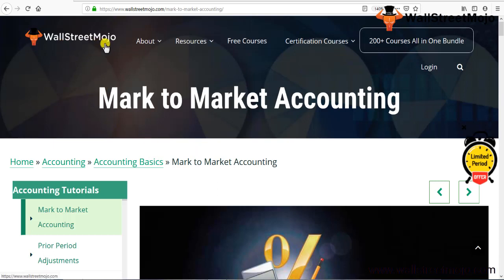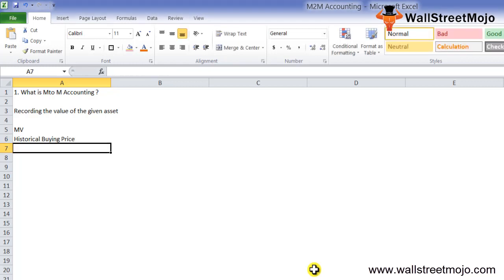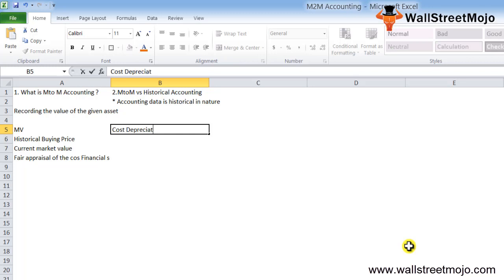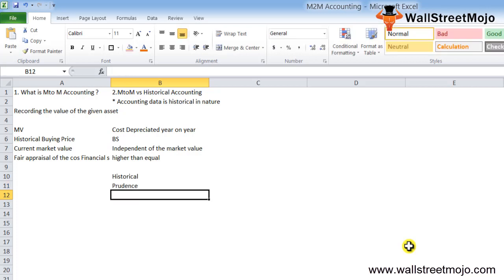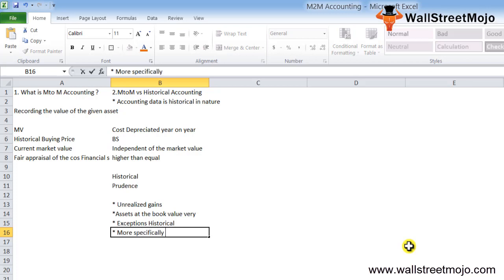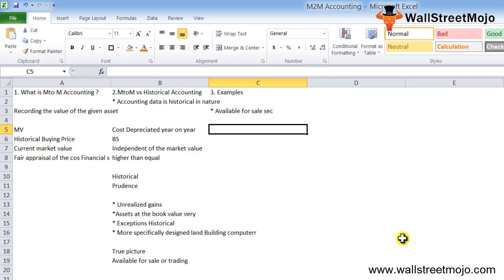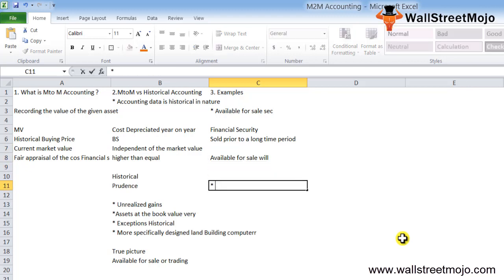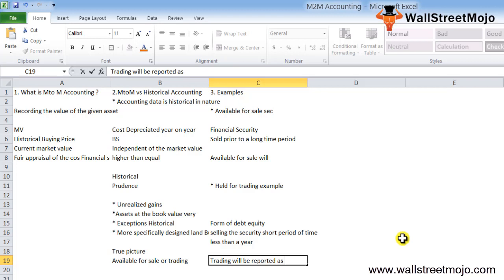Mark to Market Accounting | Top Examples | Journal Entries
In this video on Mark to Market Accounting, here we discuss mark to market accounting vs historical accounting along with journal entries and examples.

𝐖𝐡𝐚𝐭 𝐢𝐬 𝐌𝐚𝐫𝐤 𝐭𝐨 𝐌𝐚𝐫𝐤𝐞𝐭 𝐀𝐜𝐜𝐨𝐮𝐧𝐭𝐢𝐧𝐠?

Mark to Market Accounting means recording at the current market value the value of the balance sheet assets or liabilities with the aim of providing a fair assessment of the financials of the firm.

𝐌𝐚𝐫𝐤 𝐭𝐨 𝐌𝐚𝐫𝐤𝐞𝐭 𝐀𝐜𝐜𝐨𝐮𝐧𝐭𝐢𝐧𝐠 𝐄𝐱𝐚𝐦𝐩𝐥𝐞𝐬

#1 - Available for Sale Securities Example
#2 - Held for Trading Example

𝐌𝐚𝐫𝐤 𝐭𝐨 𝐌𝐚𝐫𝐤𝐞𝐭 𝐀𝐜𝐜𝐨𝐮𝐧𝐭𝐢𝐧𝐠 𝐉𝐨𝐮𝐫𝐧𝐚𝐥 𝐄𝐧𝐭𝐫𝐢𝐞𝐬

#1 -  Available for Sale Securities

In this case, as per the market value, the value of the asset is written down or raised and the gain / loss is booked.

Equity shares of value $ 15000 are bought on 1st September 2014. As on 31st December 2015 (i.e. Close of the Financial Year 2016) the value of these equity shares is $ 6,000.

The mark to market accounting journal entries will be as follows:

Loss on Securities Available for sale A/c Dr. $ 9,000
To Investments available for sale A/c Cr. $ 9,000

#2 - Held for Trading

Equity shares of value $9,000 are purchased on 1st of September 2017. As on 31st December 2017 (i.e. Close of the Financial Year 2017) the value of these equity shares is $13,000.

Mark to market accounting Journal entry will be as follows:

Securities Fair Value Adjustment A/c Dr. $ 4,000
To Unrealized Gain / Loss A/c Cr. $ 4,000

In the balance, the assets will be displayed as follows under current investments.

Assets available for trading $ 9,000
Add: Securities fair value adjustment $ 4,000 $ 13,000

To know more about 𝐌𝐚𝐫𝐤 𝐭𝐨 𝐌𝐚𝐫𝐤𝐞𝐭 𝐀𝐜𝐜𝐨𝐮𝐧𝐭𝐢𝐧𝐠, you can go to this 𝐥𝐢𝐧𝐤 𝐡𝐞𝐫𝐞